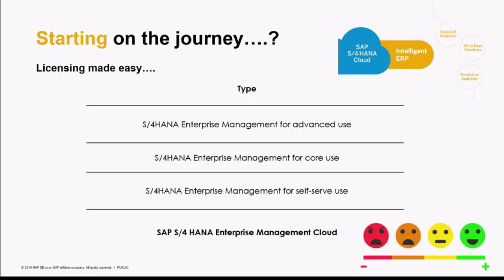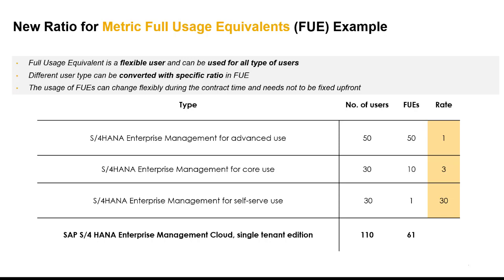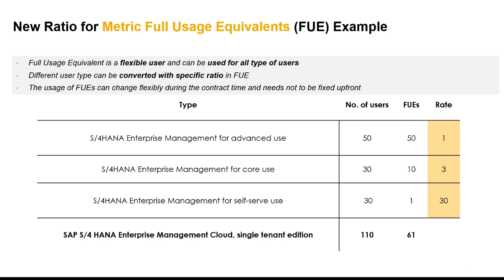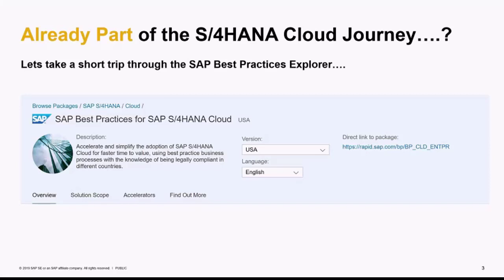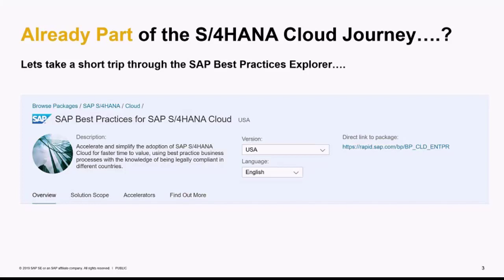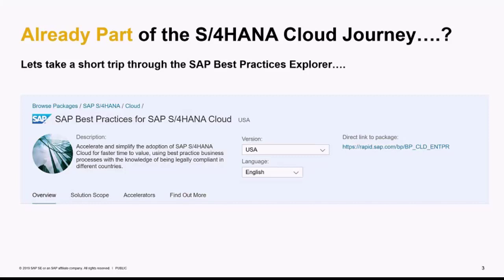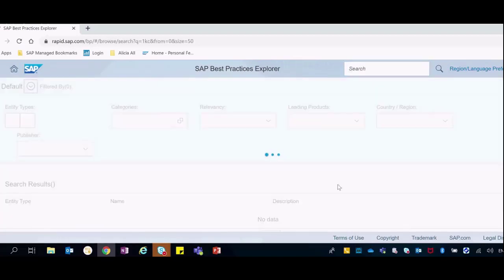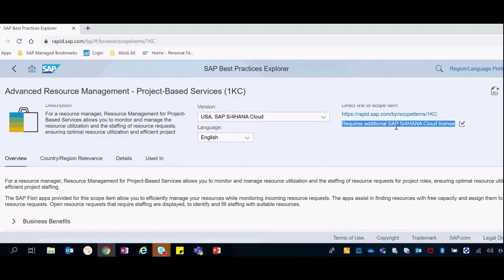SAP S/4HANA Cloud Full User Equivalent (FUE) Licensing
In this video, Alicia, a Senior Customer Engagement Executive for SAP S/4HANA Cloud will explain the methodology and reasoning behind FUE licensing and how it related to advanced, core and self-service users. Additionally, she provides an overview of the SAP Best Practices Explorer and shares how to find out which scope items require an additional SAP S/4HANA Cloud license.